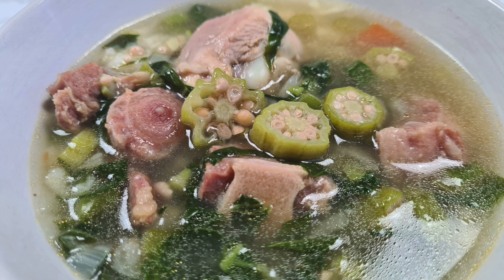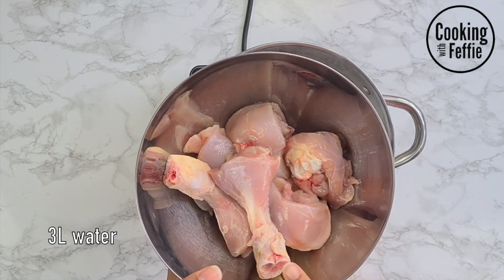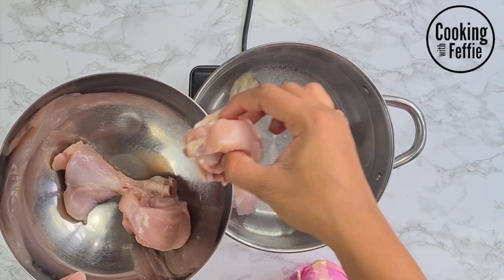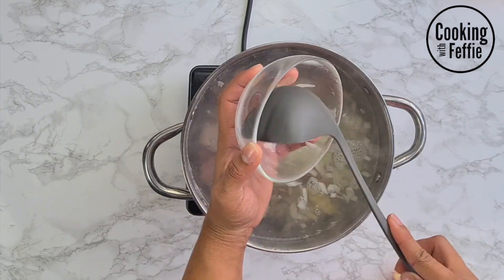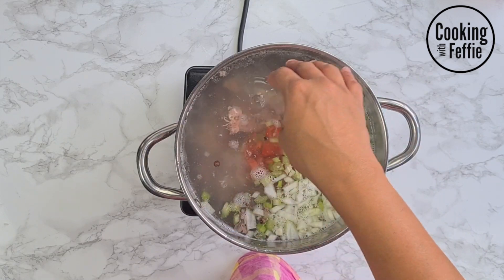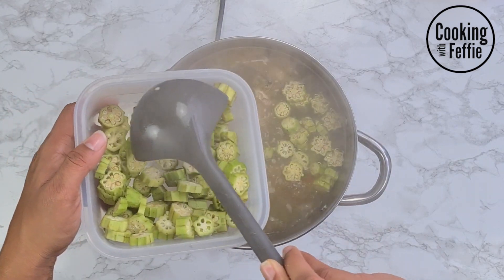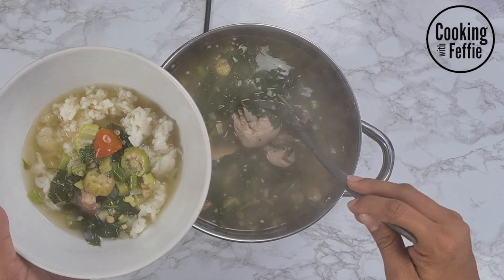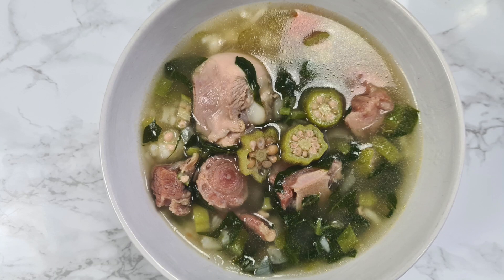Recipe: How To Make Okra Soup | CWF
Hi everyone!

Here is another one of my exotic soup recipe videos! Okra soup is a well  known soup in Suriname and the Caribbean. It's loaded with vitamins and it's delicious. You can add whatever meat/fish you want, once the basics are in there!

Ingredients:

3 Liters water
6 small pc chicken (washed with lemon juice)
200 grams smoked calf's tail (oxtail or other meats possible)
200 grams salt beef
1 small onion
3 garlic cloves
2 celery sticks
1/2 small tomato
1-2 maggie cubes (salt to liking)
5 all spice (piment korrel)
2 bay leaves (laurier blad)
Black pepper

15 okras
3 bundles tayerblad
- Cooked rice

You don't want to miss out my posts on social media!

Until next time! xx

Feffie